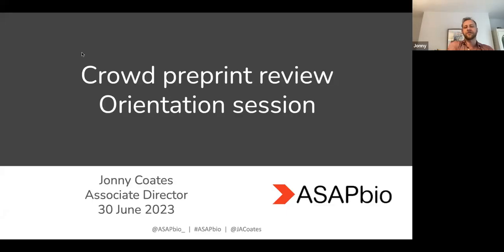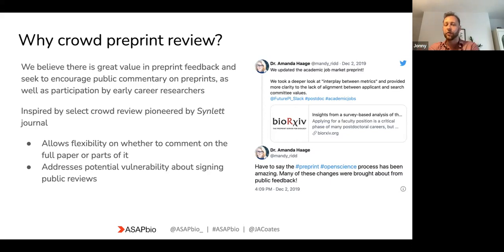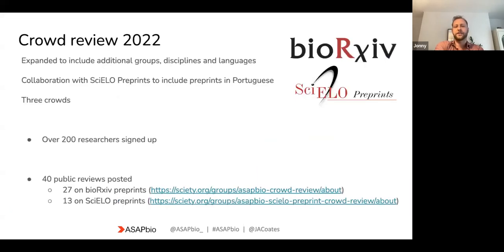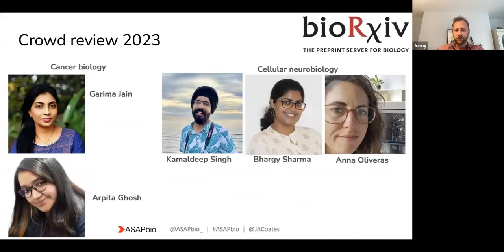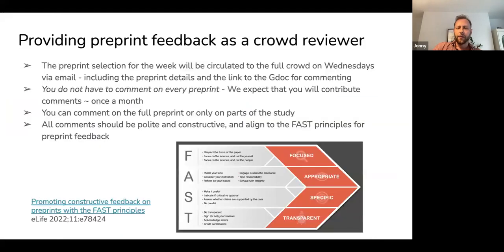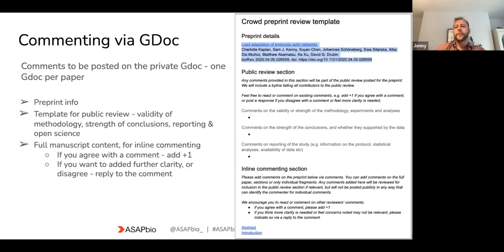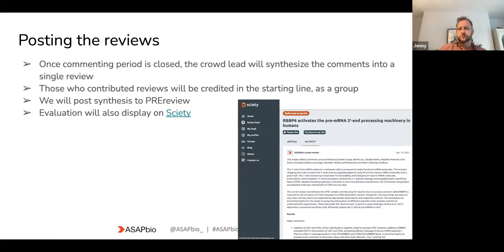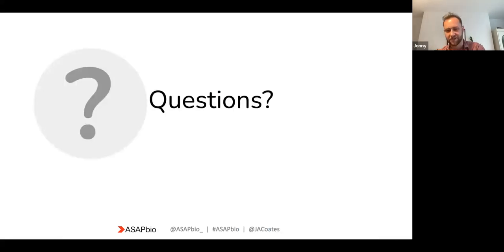Introduction to Crowd Preprint Review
On June 30, 2023, ASAPbio's Associate Director Jonny Coates presented an introduction to this year's 2023 crowd preprint review program.